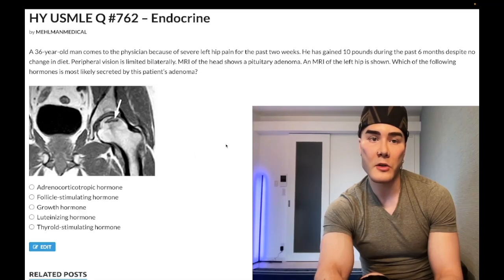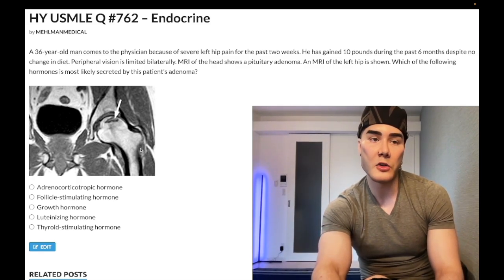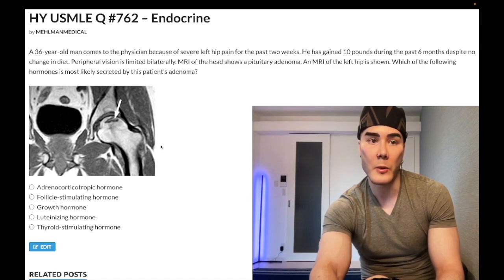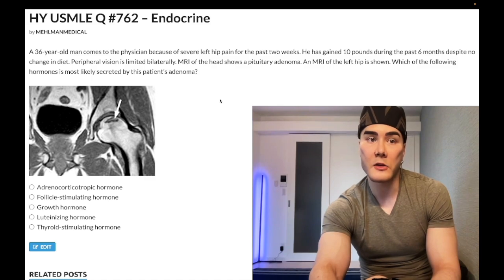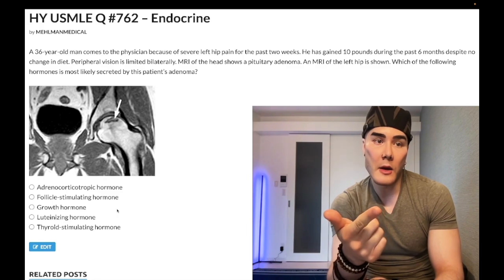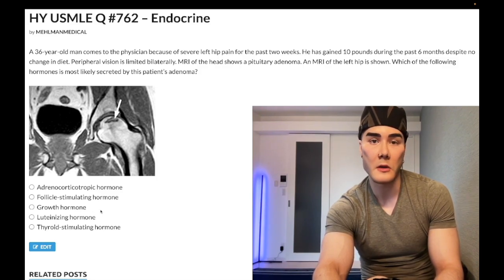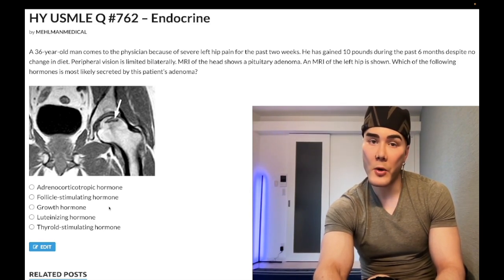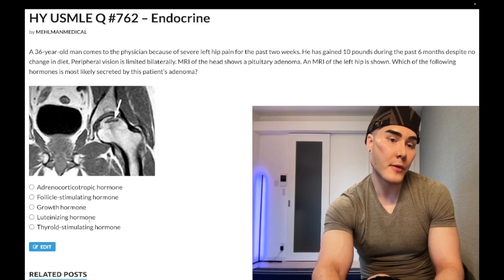HY USMLE Q #762 – Endocrine